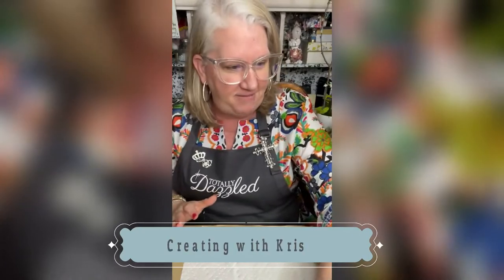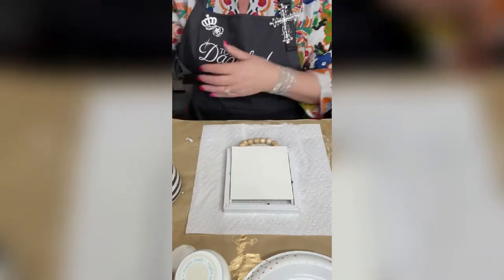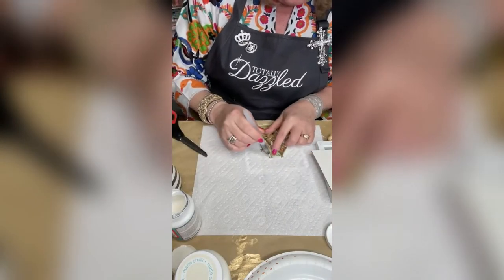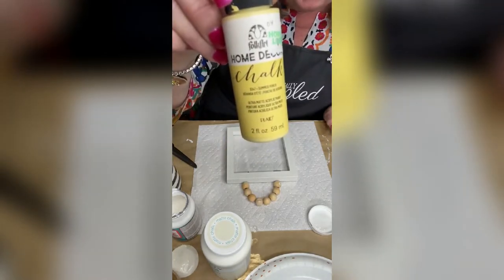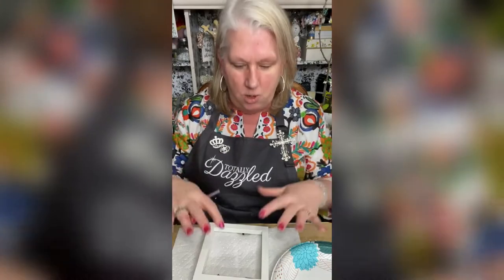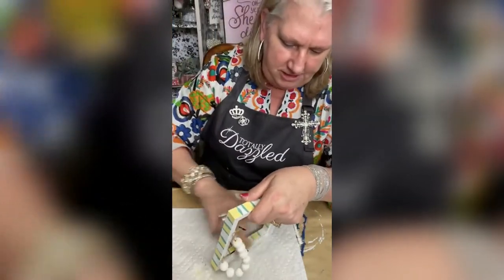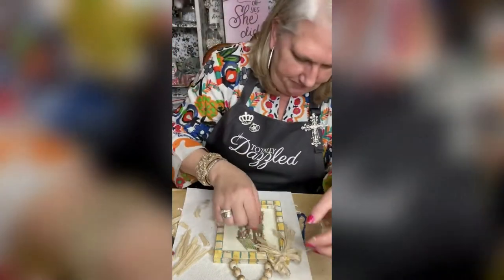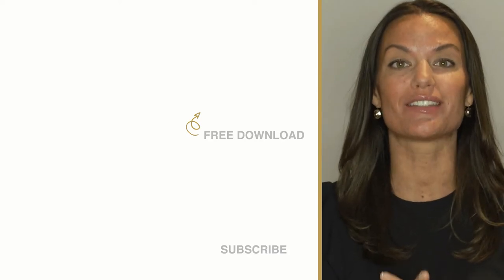Easter Vintage Bunny Painted Framed Art | Turn a Dollar Tree find into a beautiful piece of art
In this video tutorial from Totally Dazzled, Kris teaches you how to make an adorable vintage bunny framed art using a Dollar Tree sign and Totally Embellishment. Find a complete list of supplies in the description below.